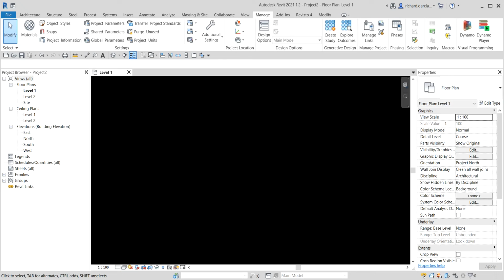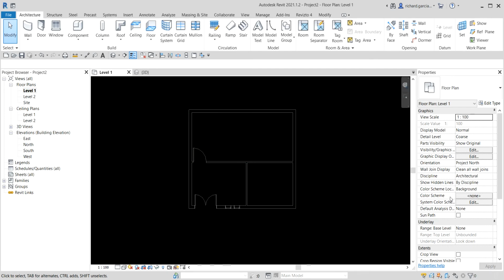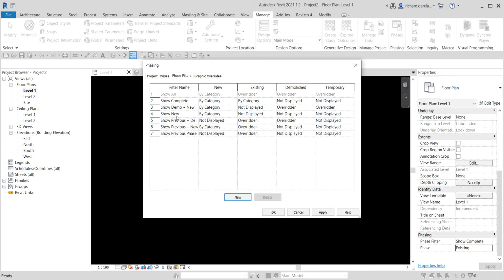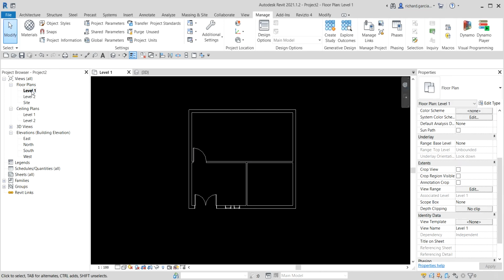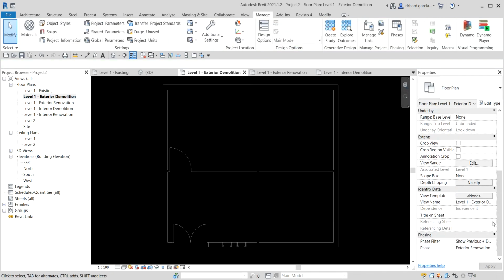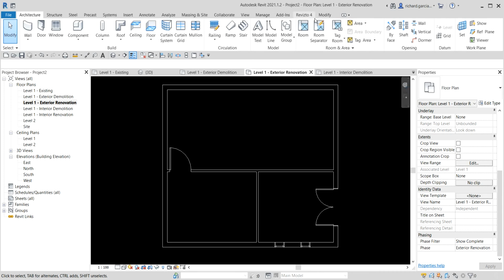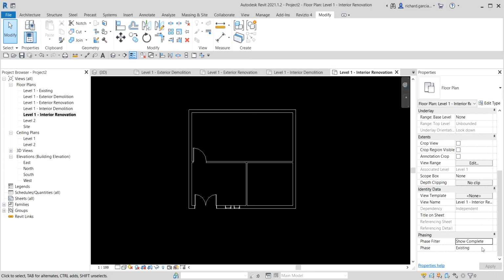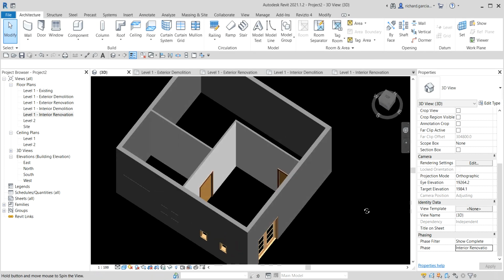GETTING STARTED IN REVIT ARCHITECTURE 2021: WORKING WITH PHASING